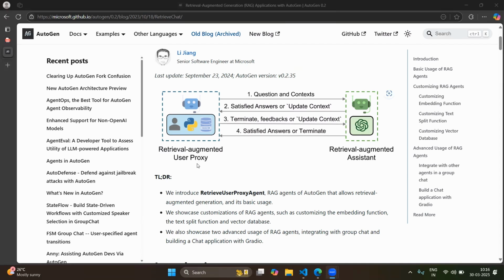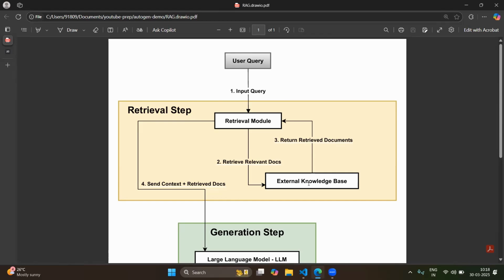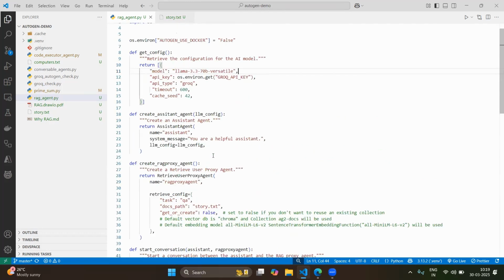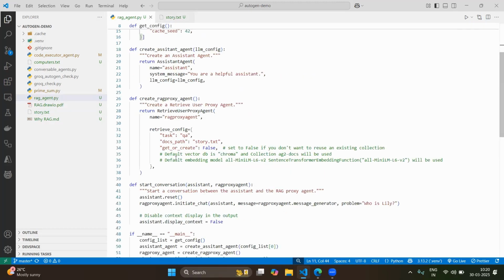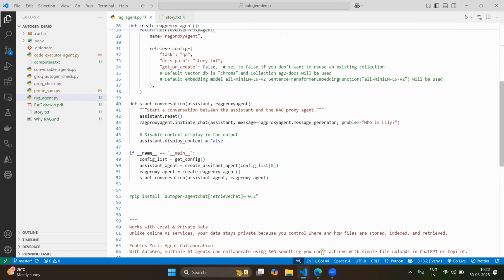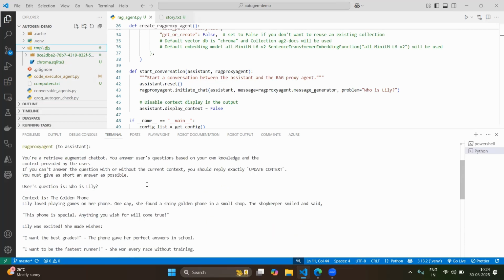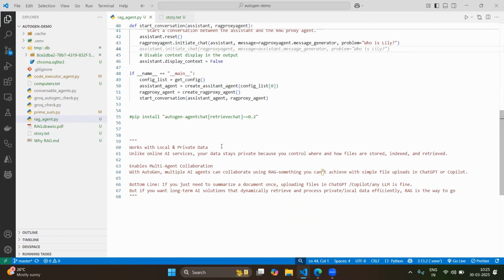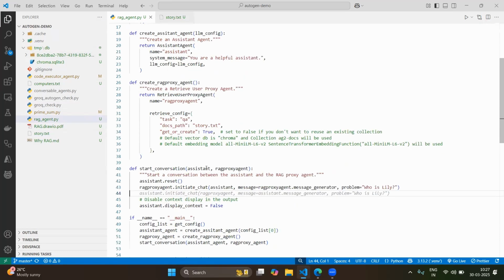How to Use Local Files as Context in AutoGen RAG 📂➡️🤖 (Step-by-Step) | Agentic AI 101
Want to supercharge your AutoGen RAG applications with local files? In this step-by-step tutorial, I’ll show you how to use your own documents as context in AutoGen’s Retrieval-Augmented Generation (RAG) framework. Whether you're working with PDFs, text files, or CSVs, this guide will walk you through everything—from setting up AutoGen to integrating local data for more relevant and accurate AI responses.

🔹 What You’ll Learn:
✅ Setting up AutoGen for local file retrieval
✅ Enhancing RAG with custom data
✅ Optimizing response accuracy with local context

If you're working on AI-powered chatbots, automation, or knowledge retrieval, this tutorial is for you!